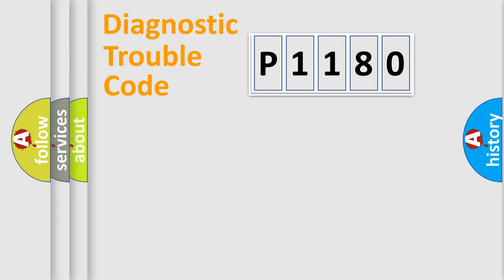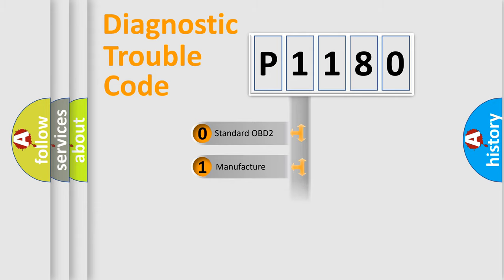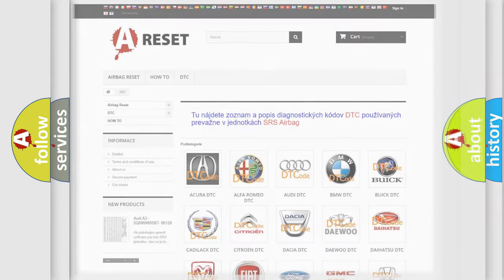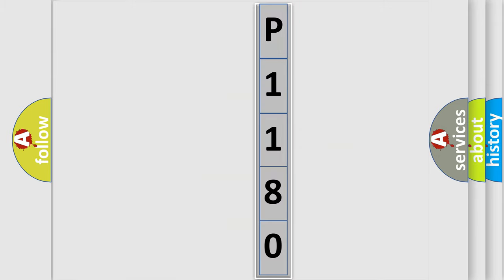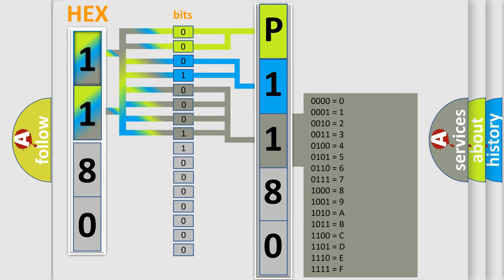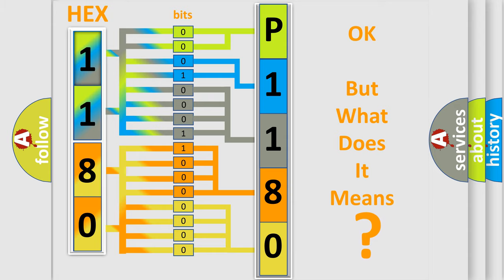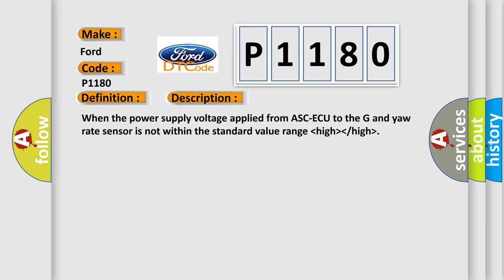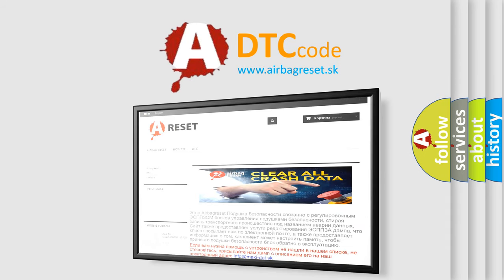DTC Ford P1180 Short Explanation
Contents:
0:21 Basic DTC analysis according to OBD2 protocol standard.
1:48 Insight into programming
2:58 A diagnostically understandable description of the Diagnostic Trouble Code
3:05 Basic error definition

Make
Ford
Code
P1180
Definition
Abnormality in G and yaw rate sensor operation voltage High voltage
Description
When the power supply voltage applied from ASC-ECU to the G and yaw rate sensor is not within the standard value range  lower then high higher then  lower then  or high higher then
Cause
 Damaged wiring harness and connectors G and yaw rate sensor malfunction ASC-ECU malfunction